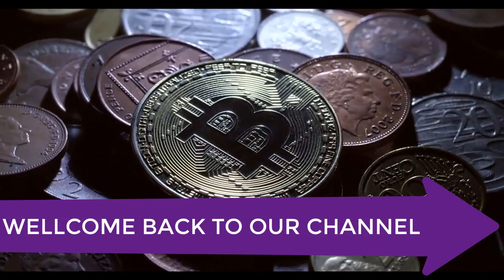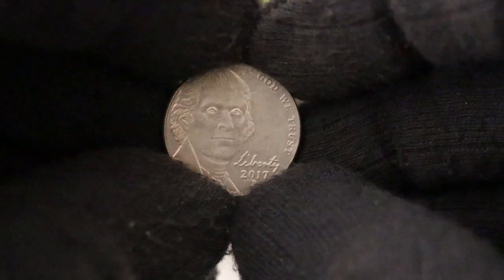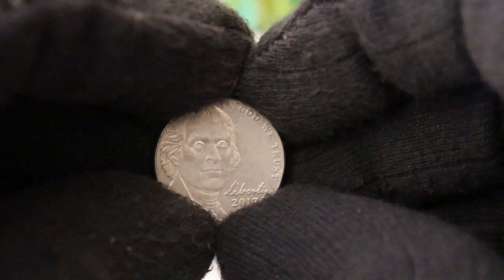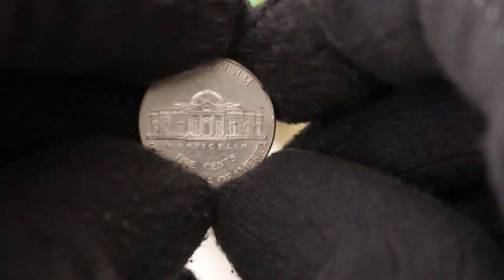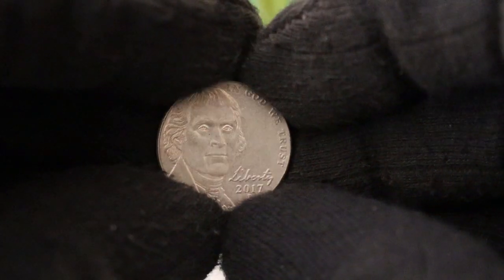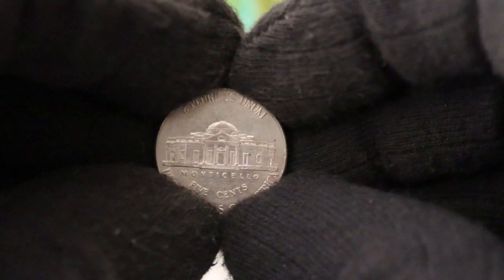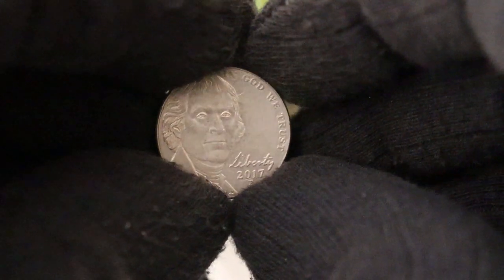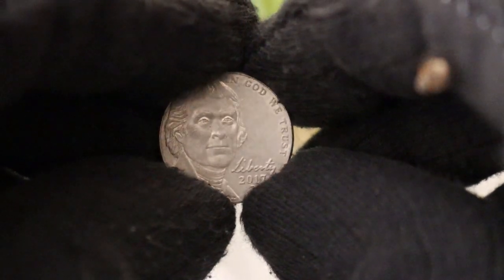Jefferson Nickel Errors That Can Make You Rich - Jefferson Nickel Error Coins You Should Look For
wellcome to world information hd youtube channel rare coins and
other rare collectibles since i was a kid.i am sharing this collecting
experience with other through educational video on youtube channel.
now as we look at the most valuable collectibles and rare coins to look for.

the bell icon for more interested video.